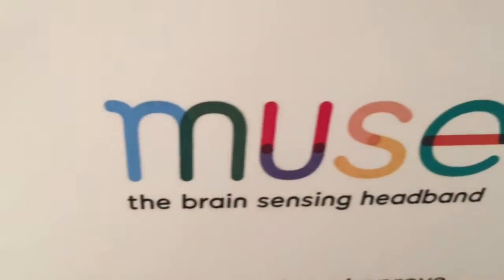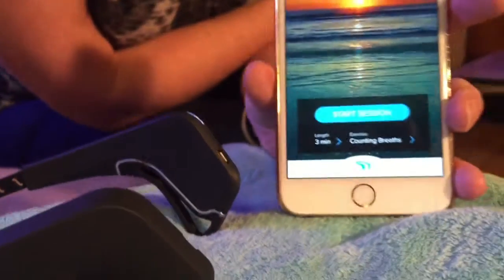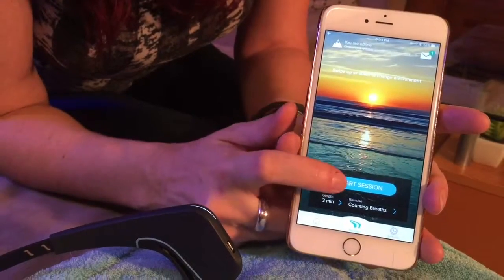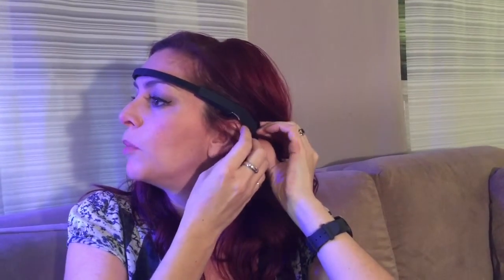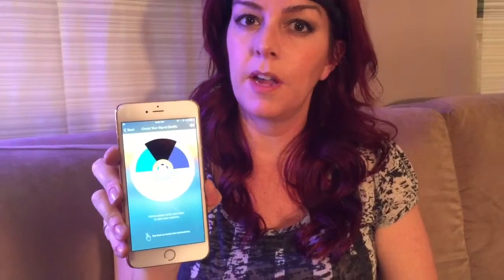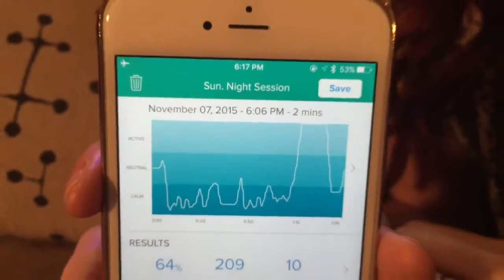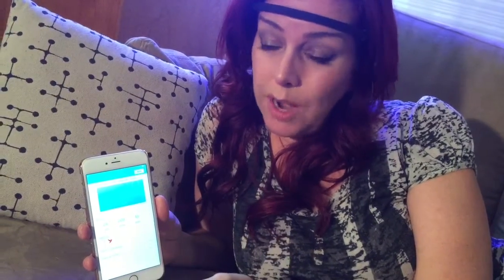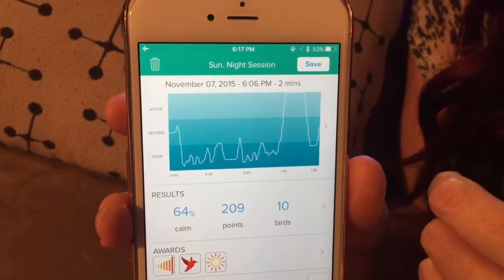Muse Brain Sensing Headband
Muse Brain Sensing headband is supposed to help you relax by walking you though guided meditations and measuring our brain activity so you know if you're truly relaxed. Does it work?